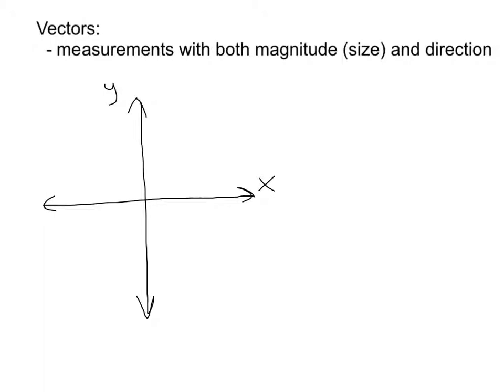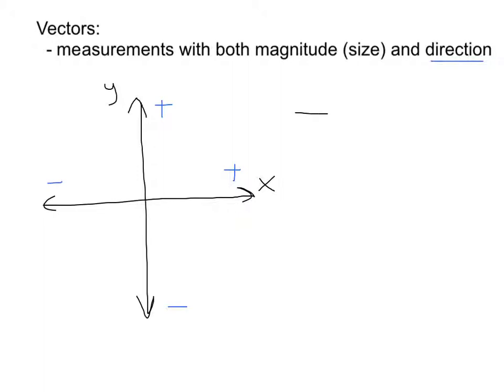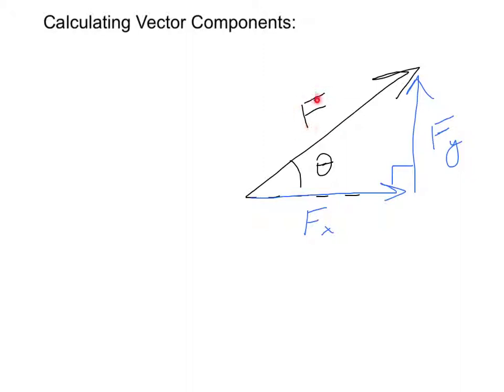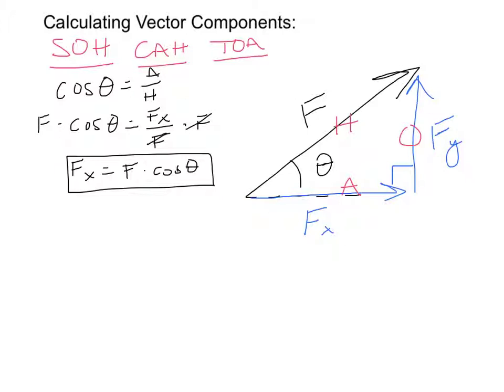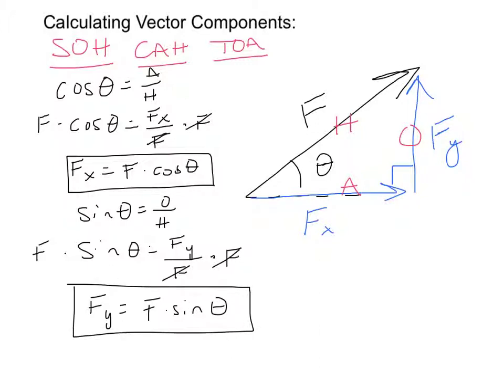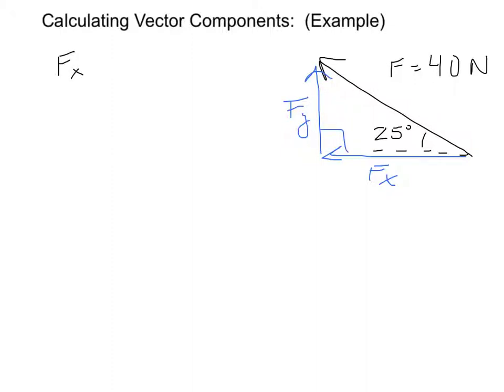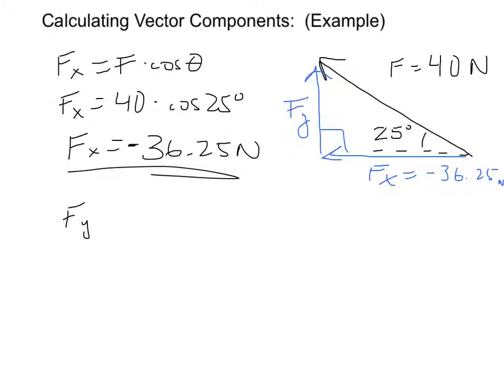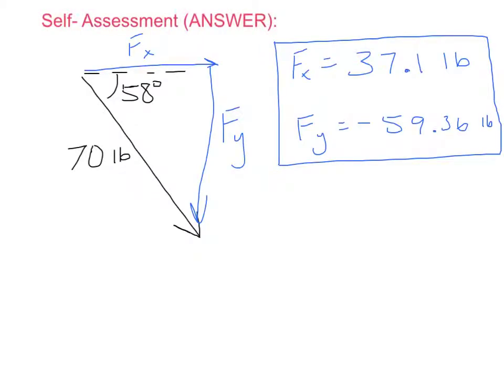POE Statics Video #2 - Vectors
0:00 - 2:11 --- Vector Basics
2:11 - 7:06 --- Vector Components  (a shortcut to calculate)
7:06 - 9:55 --- Example Problem  (Don't write signs as shown in video, write direction instead.  This could help avoid sign errors in truss problems later.)
9:55 - 11:00 --- Practice Problem